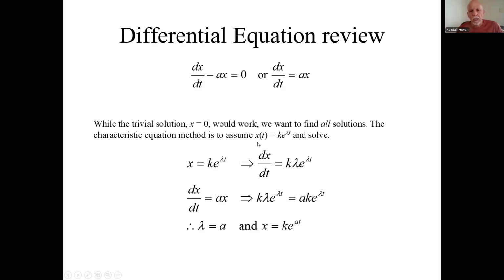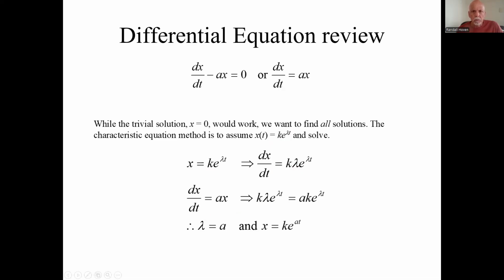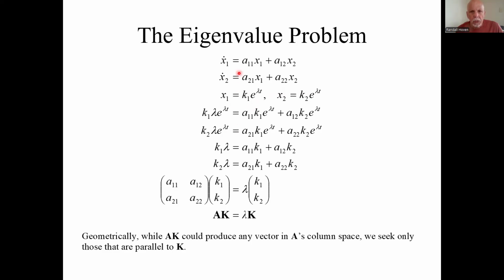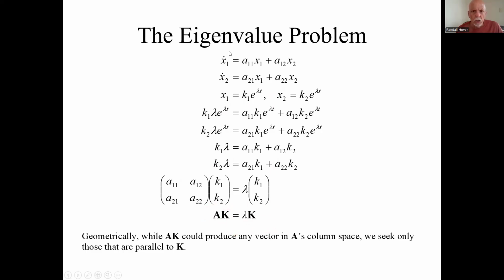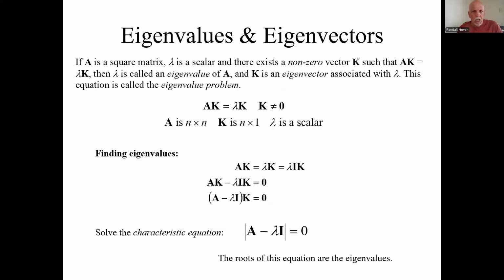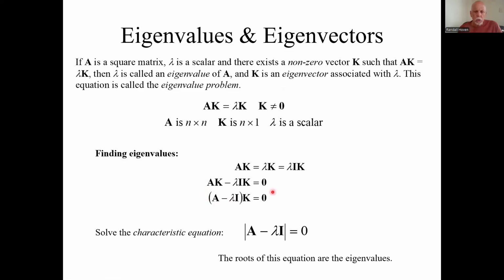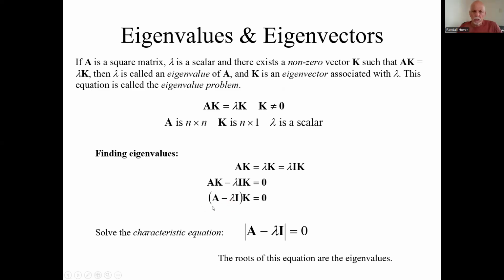5.1 The Eigenvalue Problem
Defines the Eigenvalue Problem, with the motivation being a solution to a system of linear, homogeneous differential equations. Also derives a method for finding the eigenvalues.